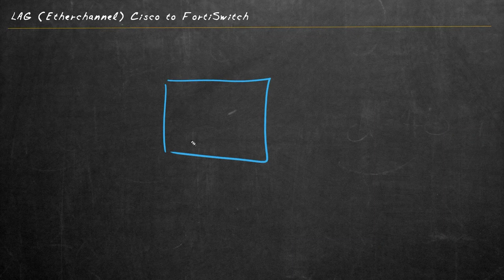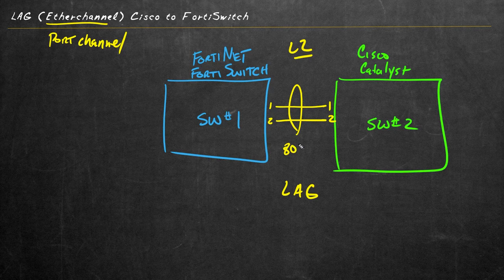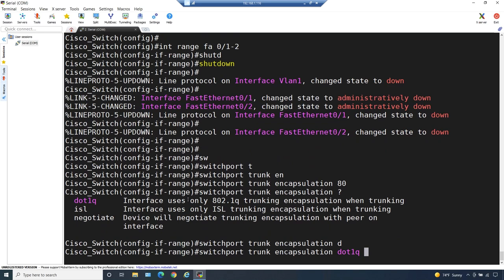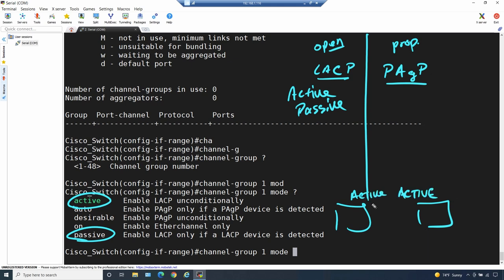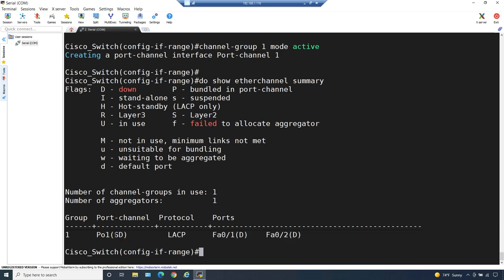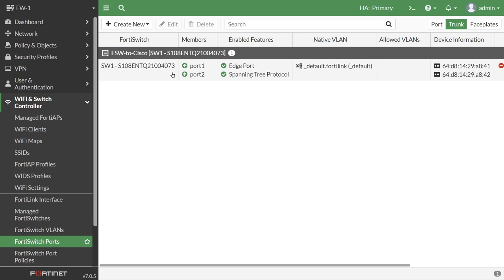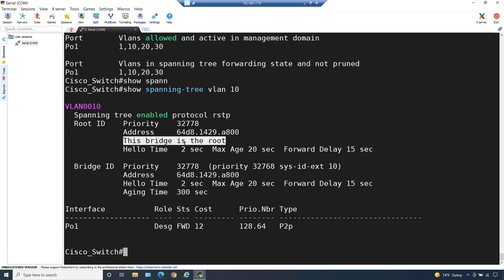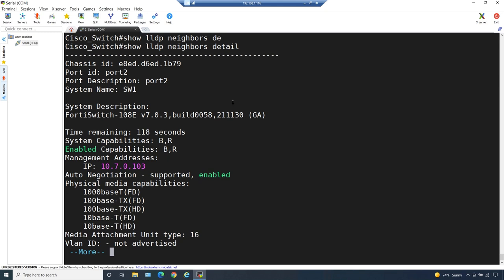Layer 2 Etherchannel LAG Cisco to Fortinet's FortiSwitch | Cisco CCNA 200-301